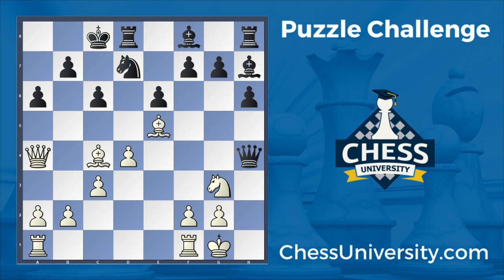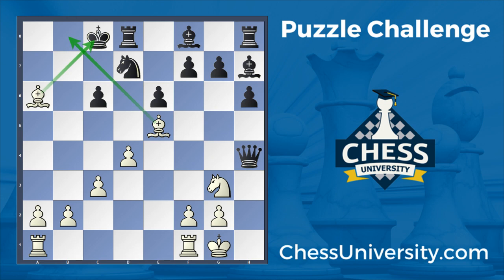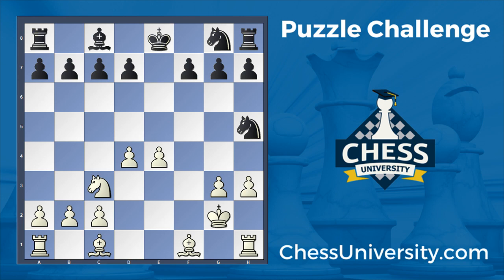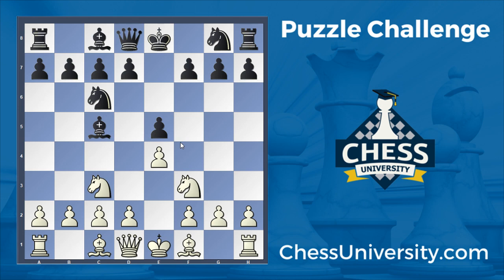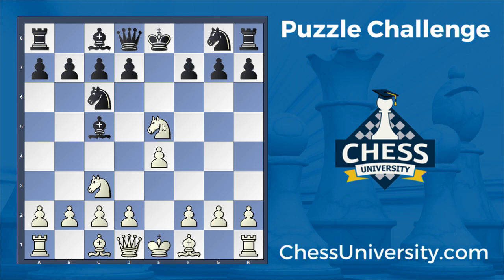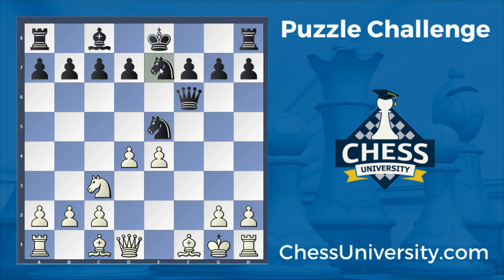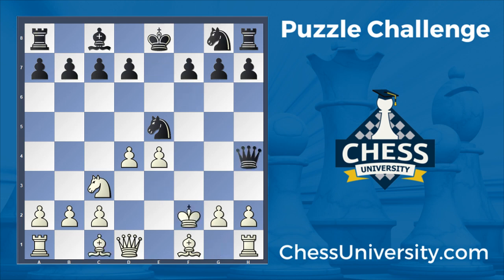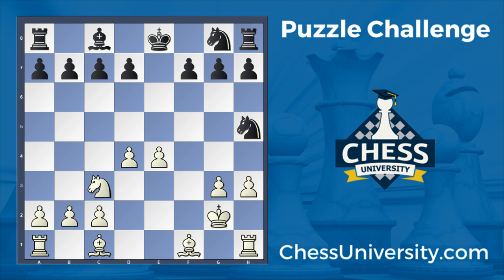Puzzle Challenge 100